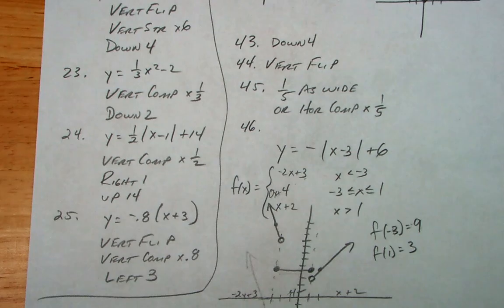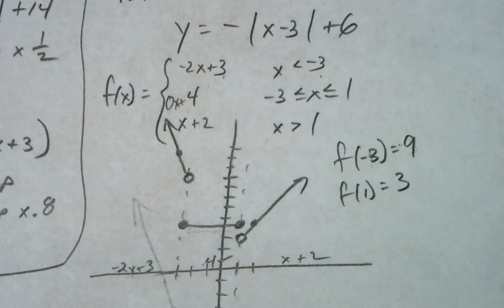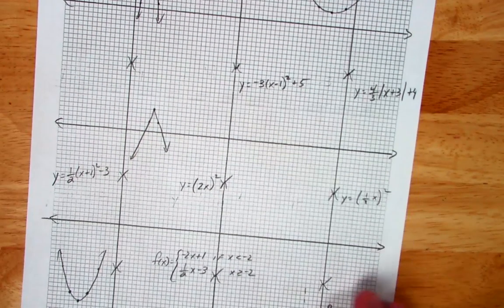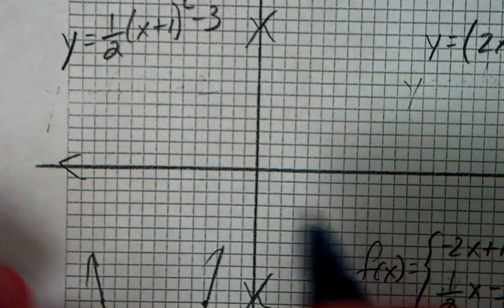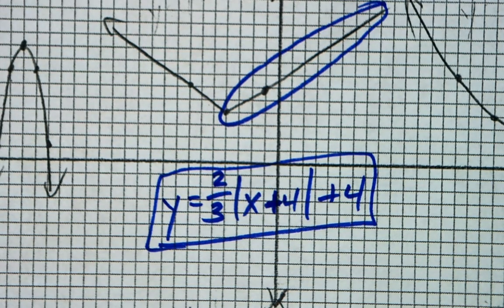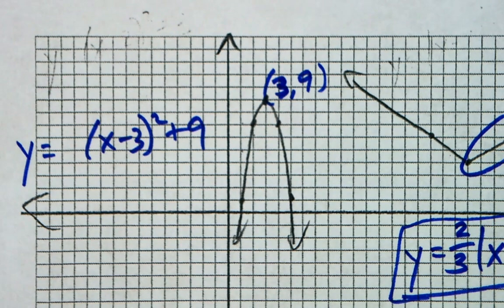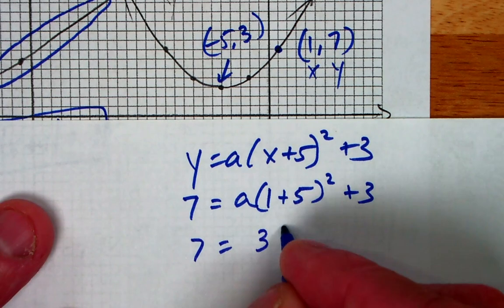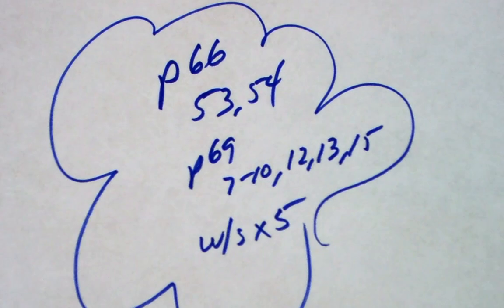Alg 2 9 16